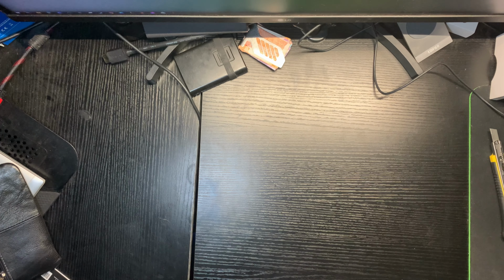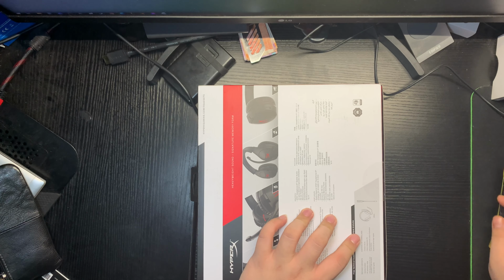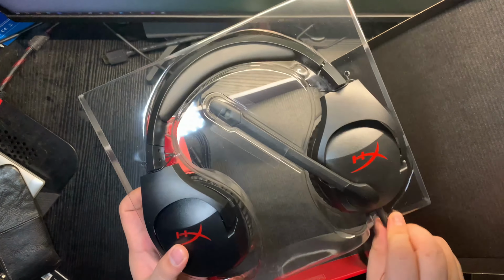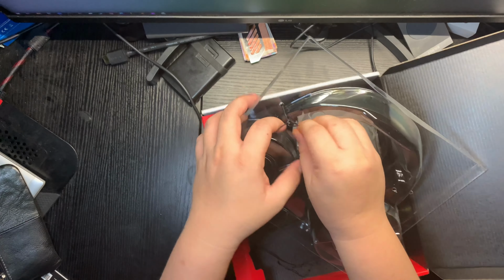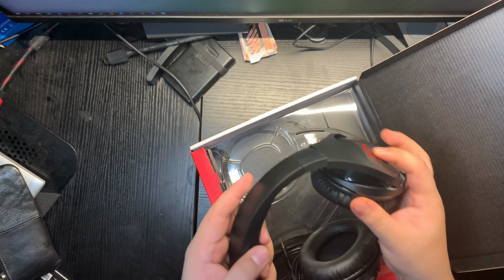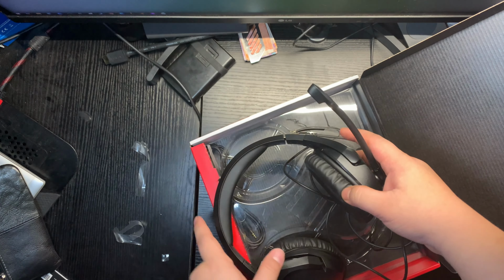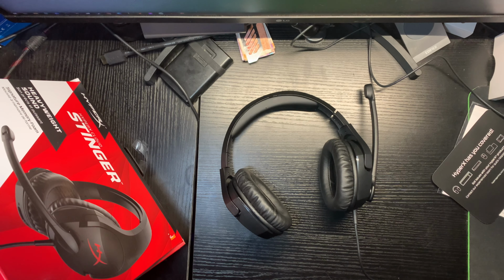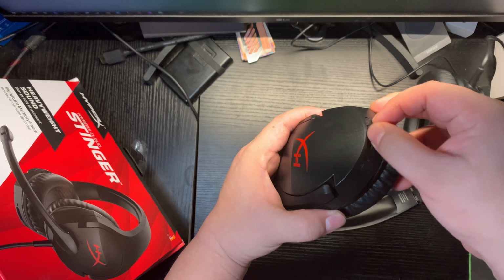UNBOXING AND OVERVIEW | HyperX Cloud Stinger Headset